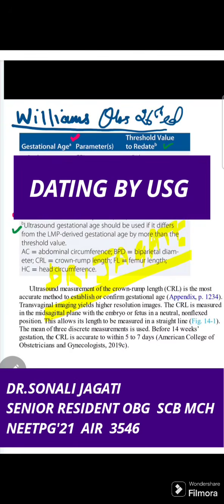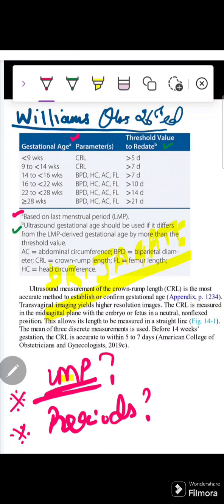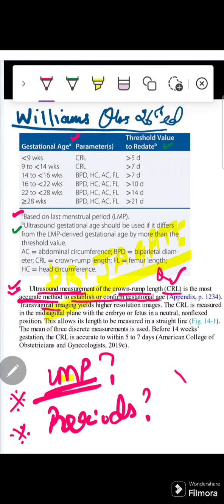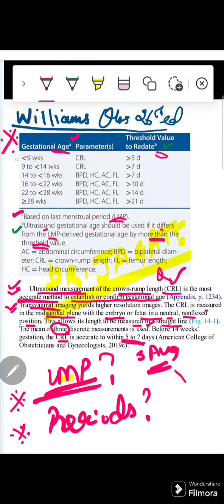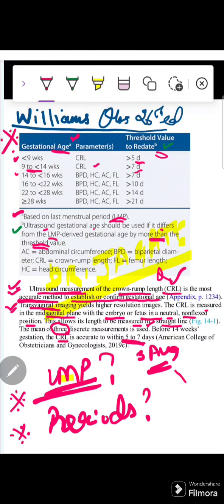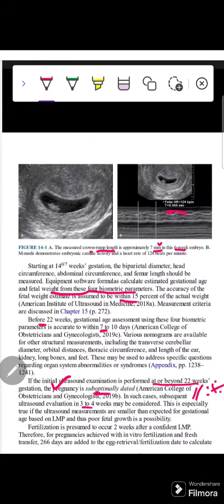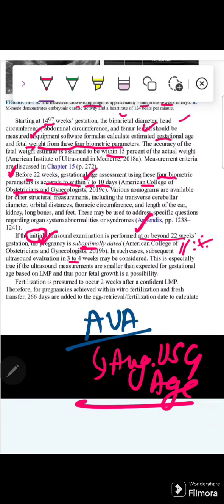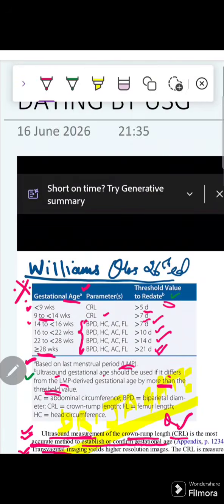PREGNANCY DATING BY USG?